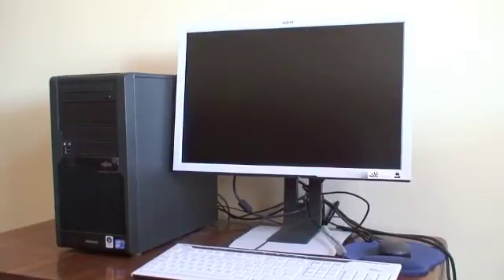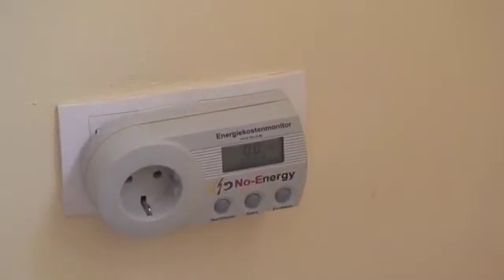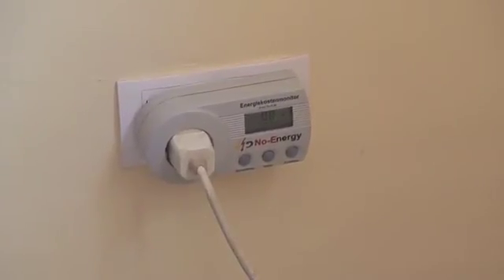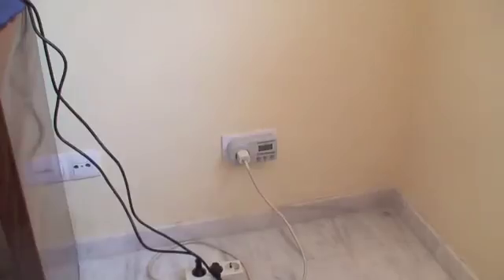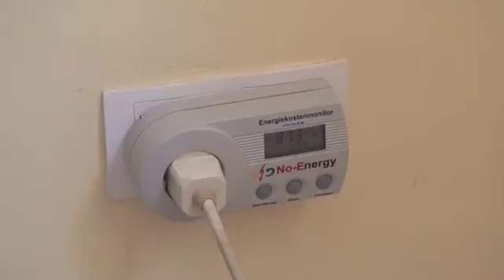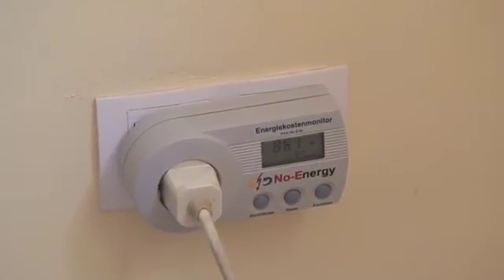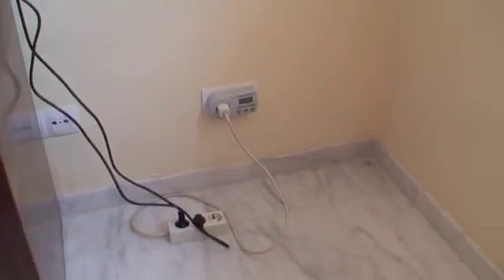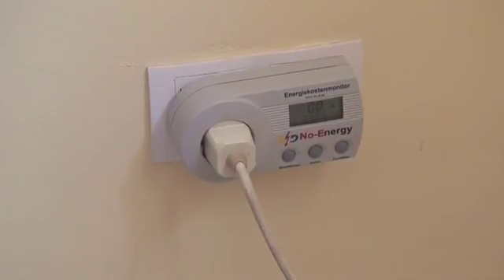Fujitsu Esprimo 7935 - a 0 Watt PC!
Fujitsu sent me one of their Esprimo 0 Watt PC's and monitors to try out. Having previously tested another computer and found that it still consumed 3W of electricity when completely shut down, I was skeptical of Fujitsu's claim that this was truly a 0 Watt P.

However, as you can see on this video, the computer and monitor, do indeed consume 0 watts when the computer is shut down.

Kudos to Fujitsu for this.